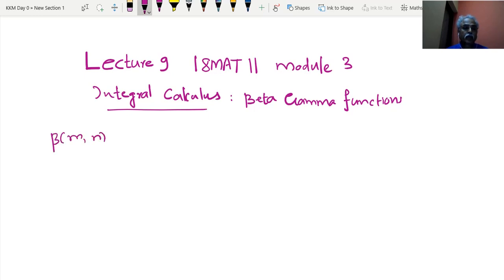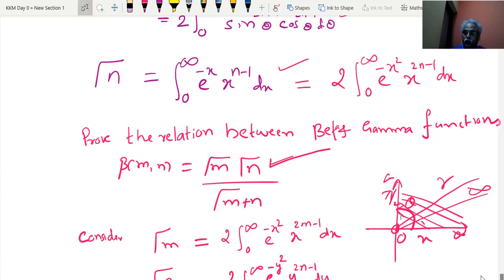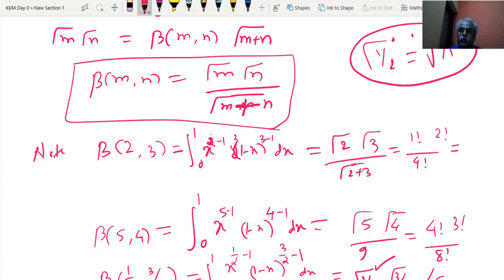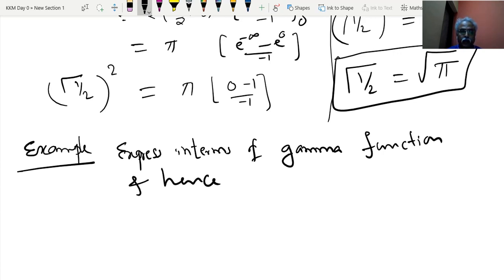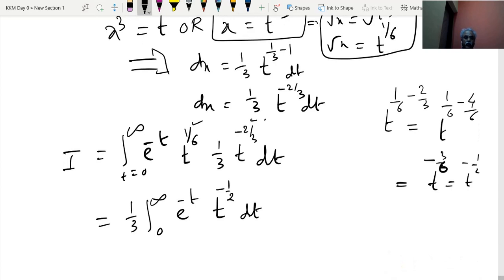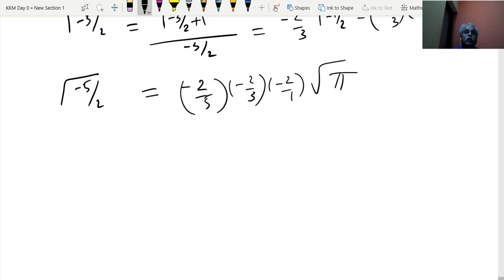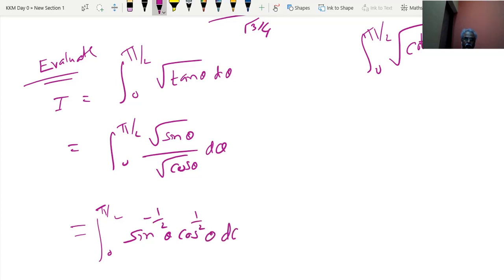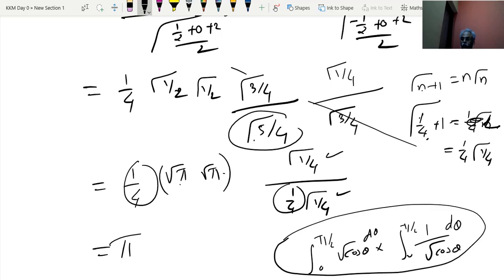Integral Calculus - Lecture -09